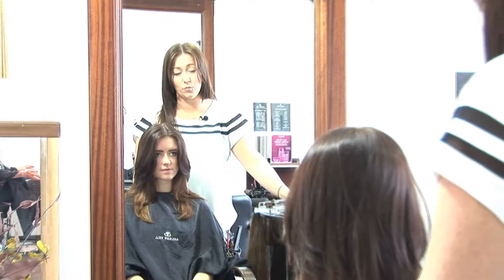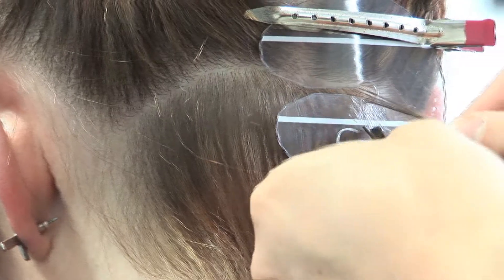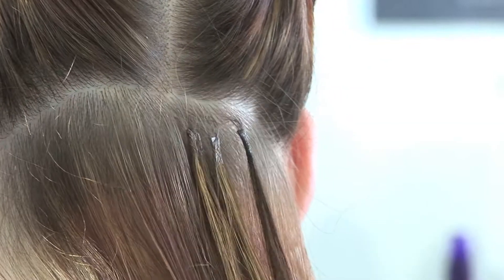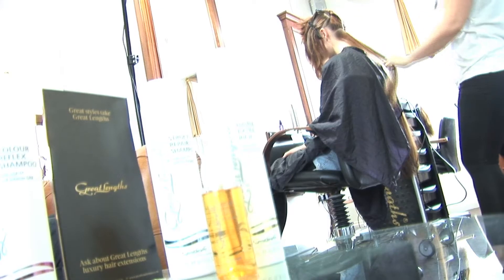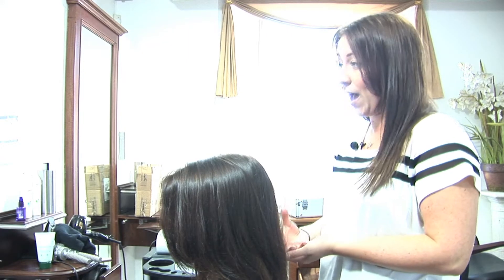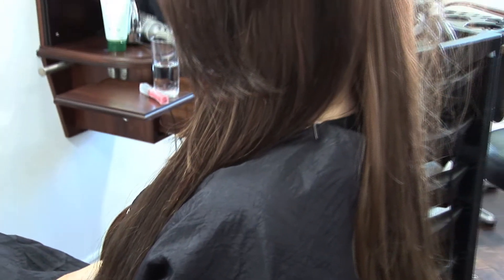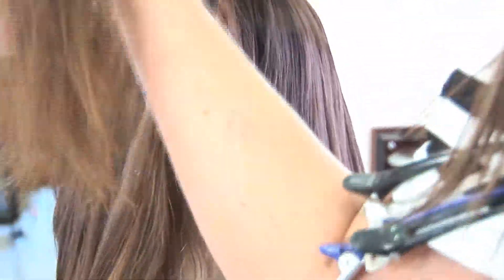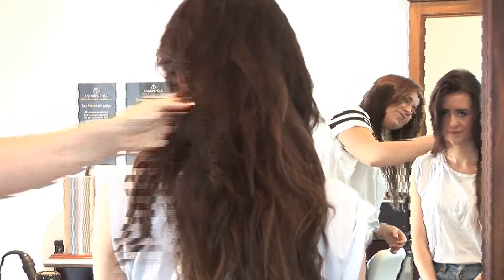The Andrew Hill Salon | Hair Extensions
An introduction to the superb hair extensions service we now offer, with the amazing 'Great Lengths' extensions as used by many celebrities.